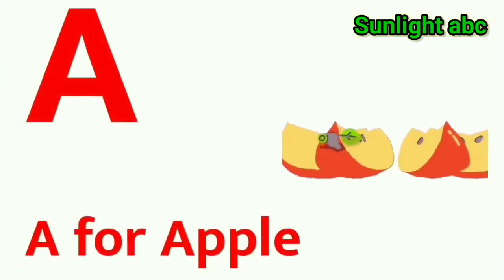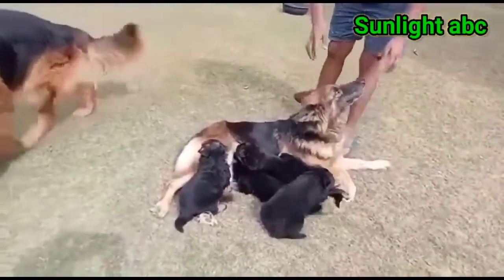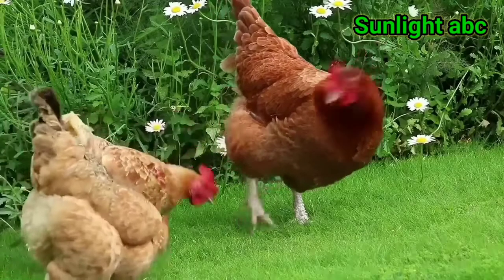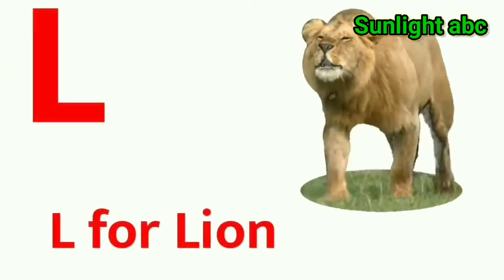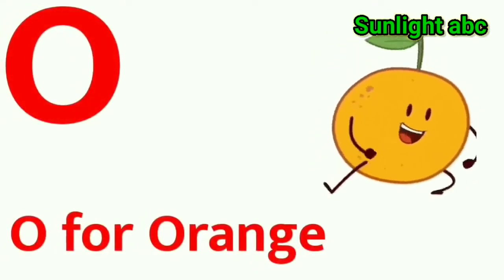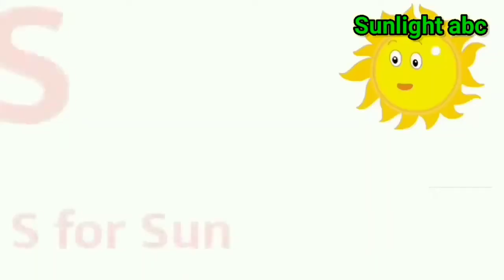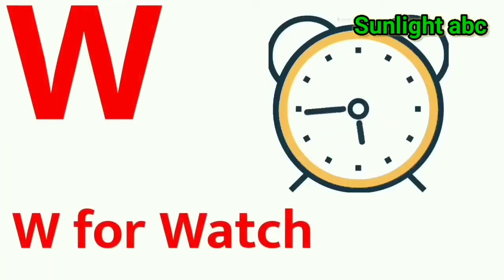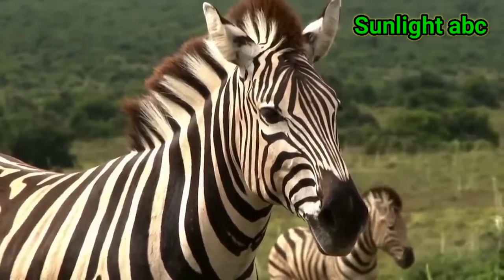abc alphabet abcd, a for apple,abc alphabet,song phonics,a to z#art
abc song,
children songs,
nursery rhymes,
abcd,
hindi vernmala
vernmala

english alphabet,
english alphabets,
english varnamala,
phonics,
कखग,
a for apple pic,
consonant,
hindi letters,
hindi alphabets,
हिन्दीगीत,
हिन्दी स्वर व्यजंन,
hindi poem,
a to z alphabet,
abcdefg,
alphabet,
hindi swar,
a se anar aa se aam,
kkhg
lala learning kido,
reena mam,
abcd,
abcd song,
a b c d,
alphabet,
ए फॉर एप्पल,
abcd alphabet,
a for apple sikhaye,
a for apple dikhaiye,
abcd padhao,
alphabet song,
a for apple apple means save
abcd rhymes,
abc alphabet,
toddlers,
english letters,
nursery class,
क से कबूतर ख से खरगोश ग से गमला,
अ से ज्ञ तक लिखना,
अ से अनार आ से आम ई से इमली उसे उल्लू,
क से कबूतर उड़ा रहे है,
abc kids - the learning channel

a for apple b for ball c for cat,abcd,a for apple b for ball,Hindi English pathshala,a for apple pie,A for apple pic,Lala learning kido,a for Apple z tak,a for Apple wala video,a for Apple Apple means save#1,ABCD rhymes,a for apple b for badka apple,abc,abc song bus,abc song phonics,